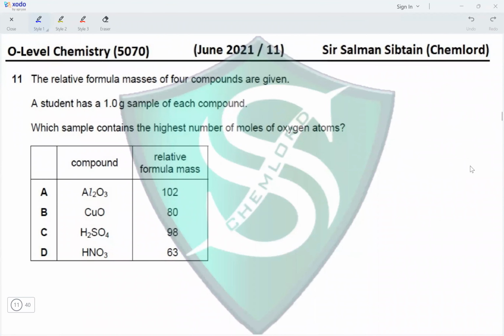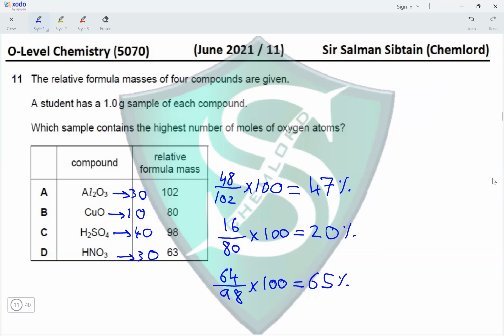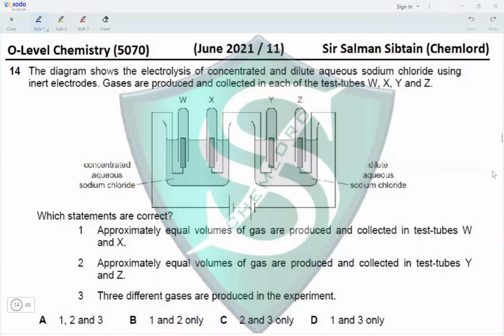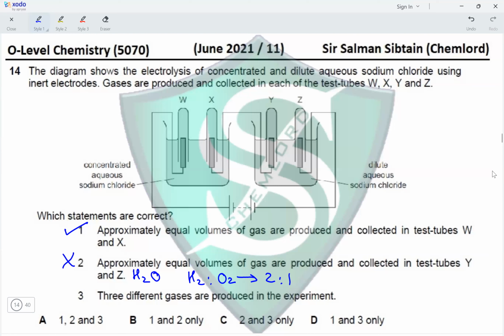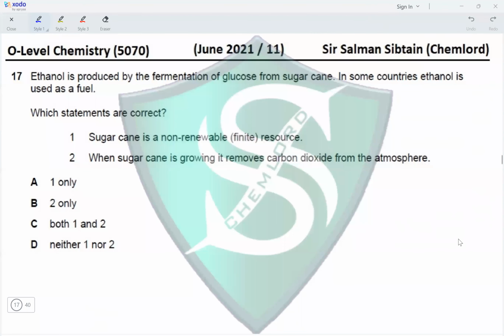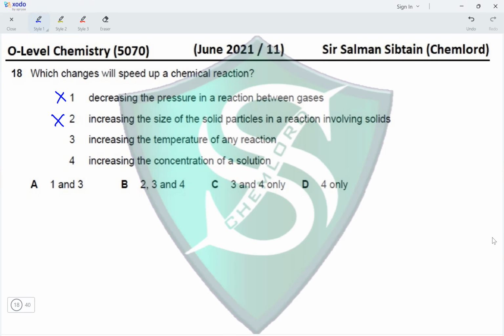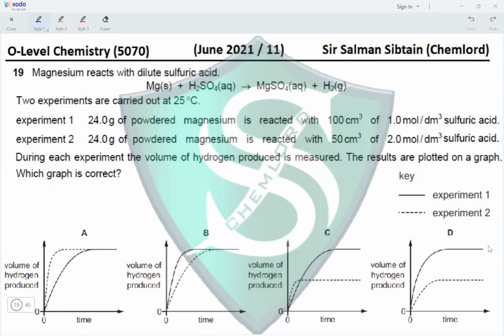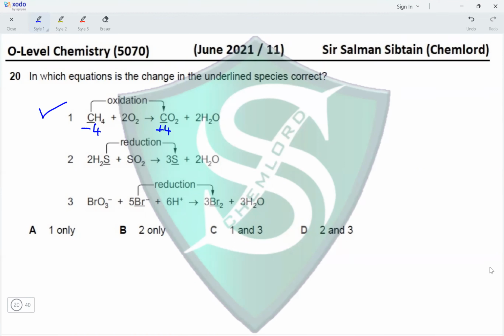(O-Level Chemistry) - 5070 - Paper 11 - June 2021 - (Part 2 of 4)